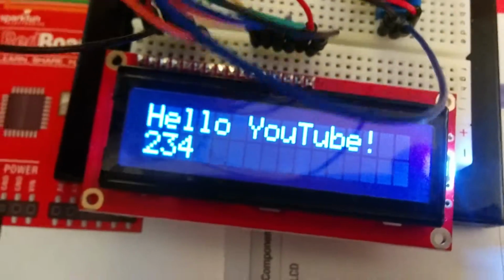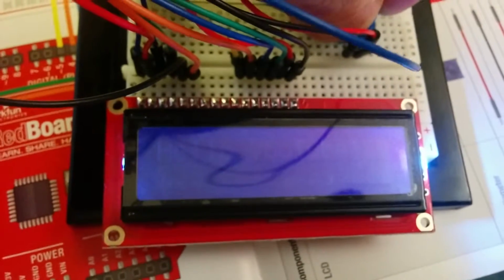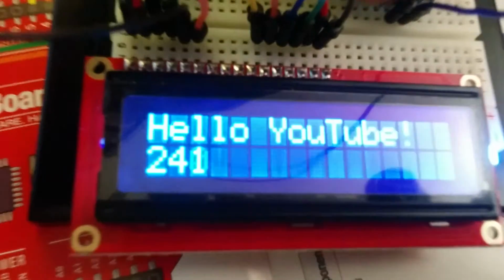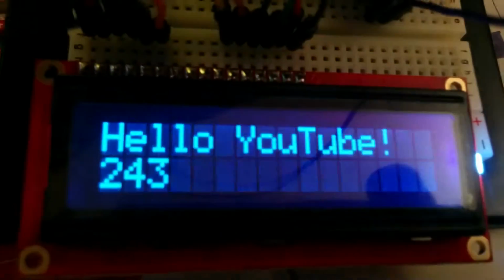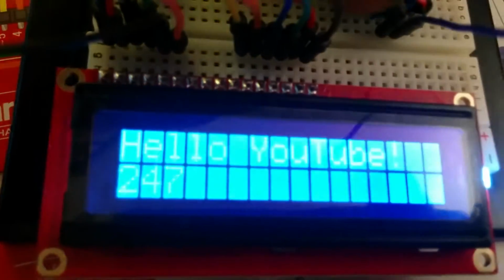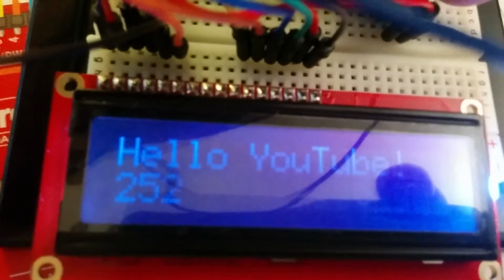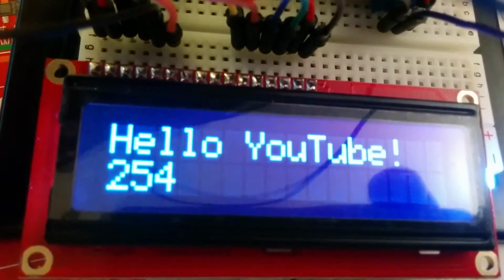SparkFun Inventor's Kit Sketch 15 LCD Screen